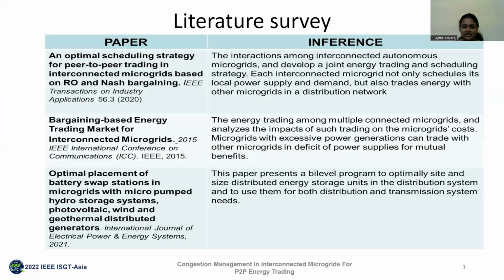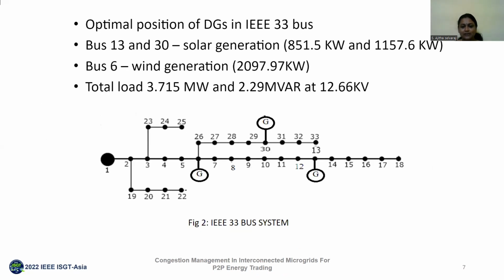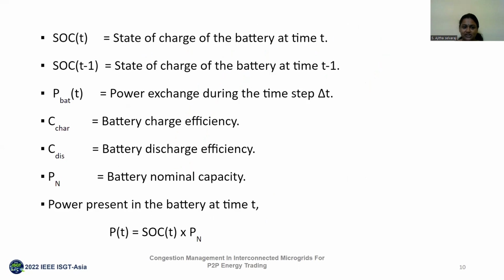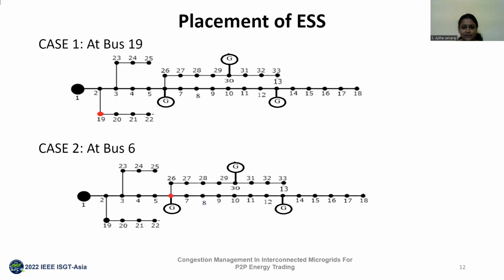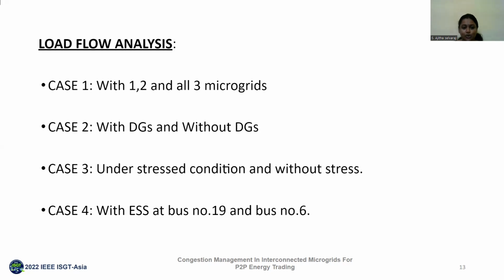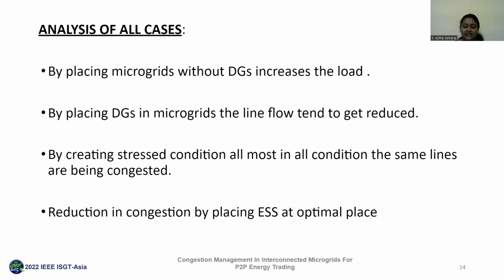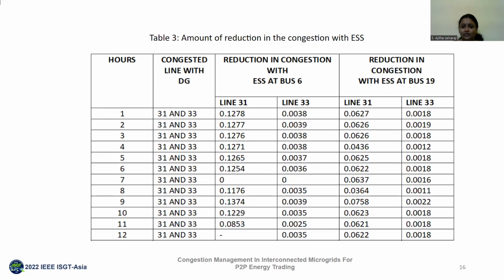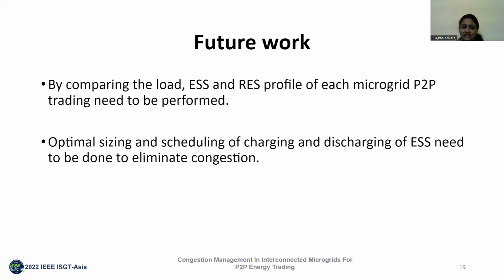Congestion Management In Interconnected Microgrids For P2P Energy Trading Integrated with ESS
Authors: Ajitha S, Yazhini S, Sridharan Priyadharsen, Narayanan K, Anurag Sharma and Gulshan Sharma